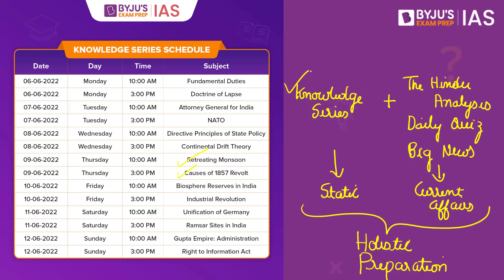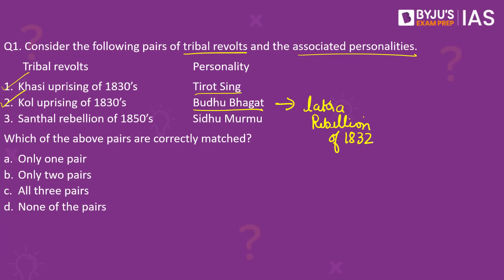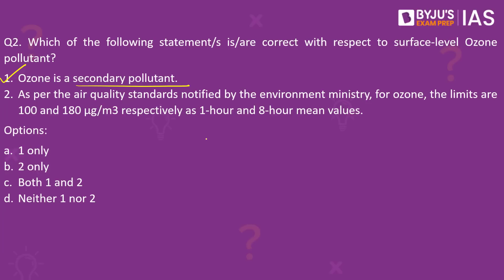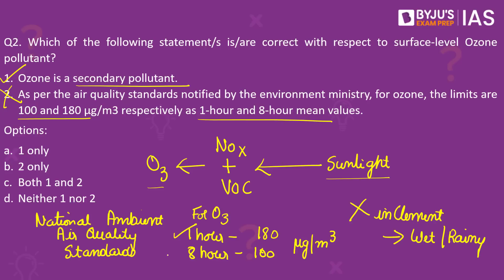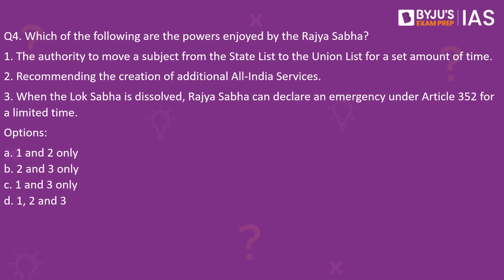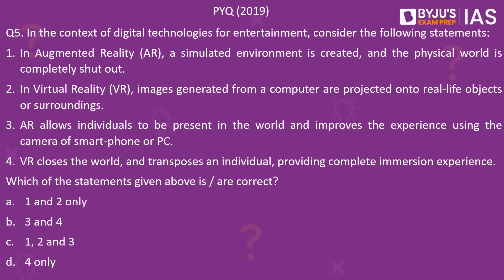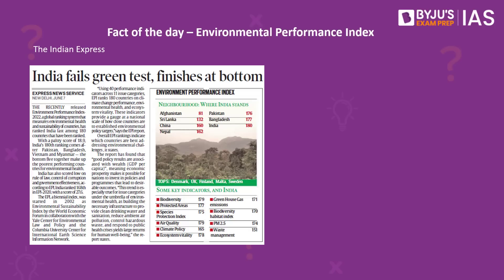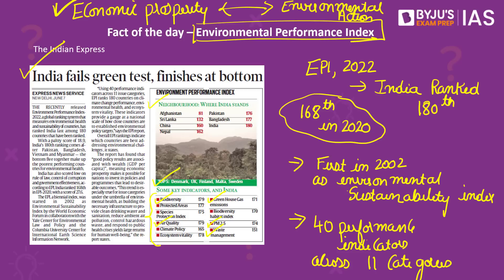Daily Quiz for IAS Prelims 2023 | 8th June, 2022 | UPSC CSE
Download the schedule of the UPSC Knowledge Series for the first week

Retreating Monsoon | Season of Retreating Monsoon | Geography for UPSC Prelims & Mains 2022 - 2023 - LIVE at 10:00AM on 9th June 2022

Causes of 1857 Revolt | Modern Indian History | Study Material for UPSC Prelims & Mains | BYJU'S IAS - LIVE at 3:00PM on 9th June 2022

In this segment, BYJU'S Exam Prep IAS carefully selects important news from the daily newspapers and presents a set of MCQs and 'Fact of the Day'.  It is helpful for the Civil Services Aspirants who wish to appear in IAS 2023 exams.

Topics:
1. Tribal Revolts in India- 00:00
2. Ozone pollutant- 03:42
3. E-Waste in India- 06:28
4. Special Powers of Rajya Sabha- 08:12
5. PYQ- Augmented Reality and Virtual Reality- 10:04
6. Fact of the day: Environment Performance Index- 11:45

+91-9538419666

Happy Learning!